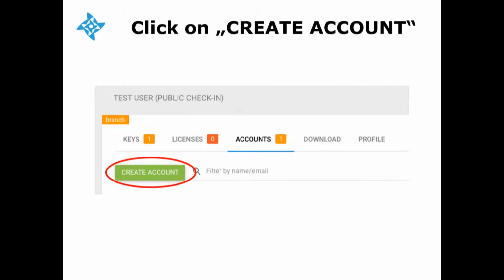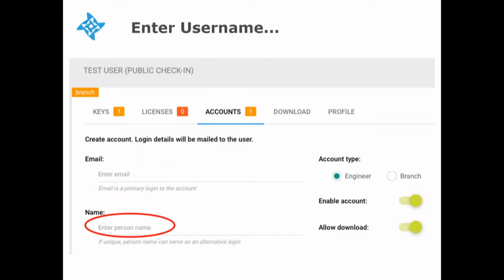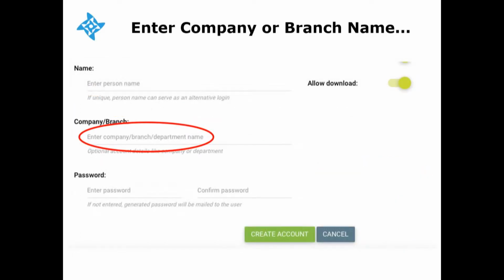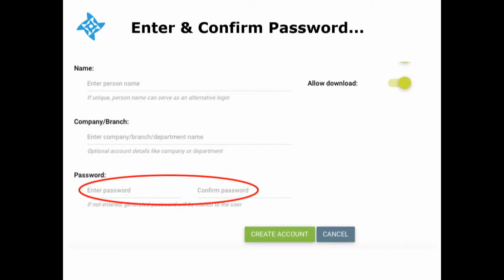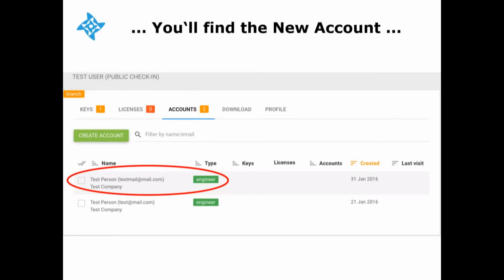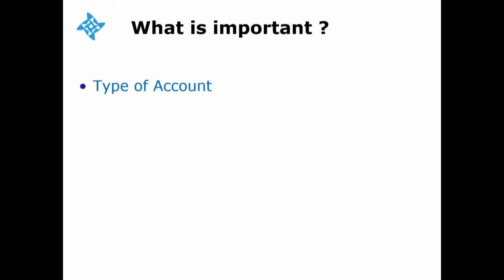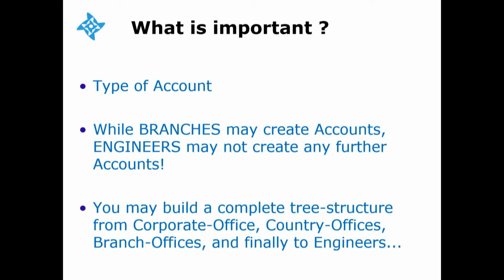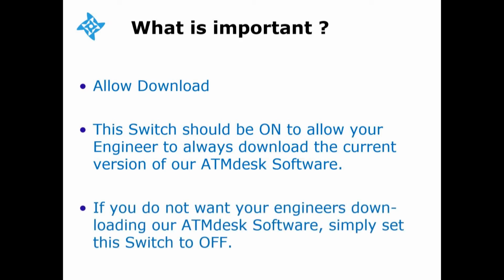How to Create an Account for your Engineer?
Explains in detail how to create an Account on our website for your Engineer(s).